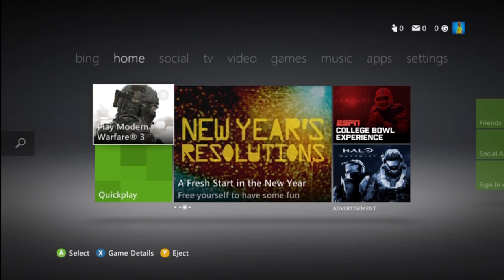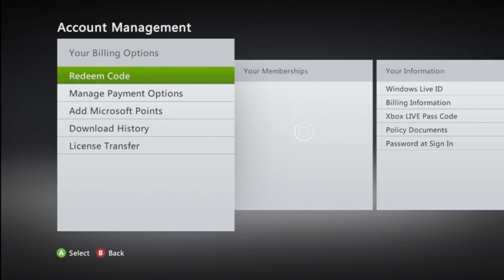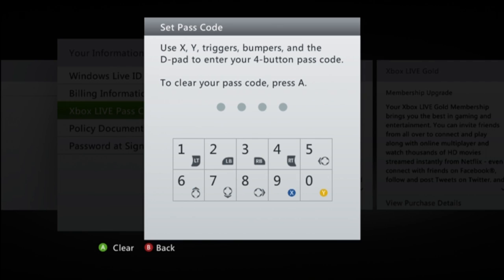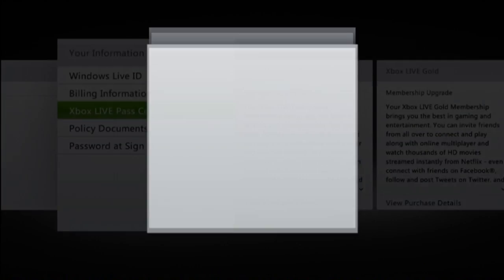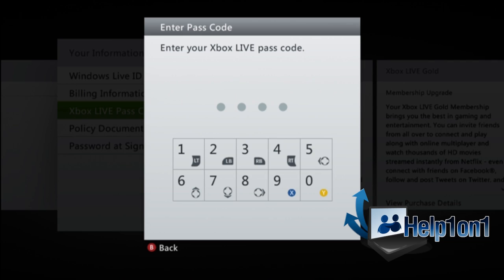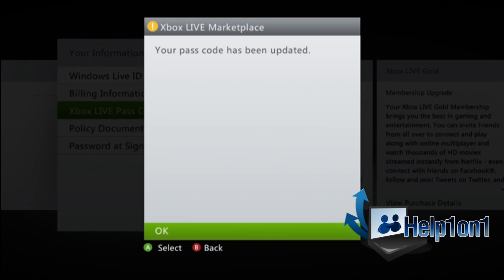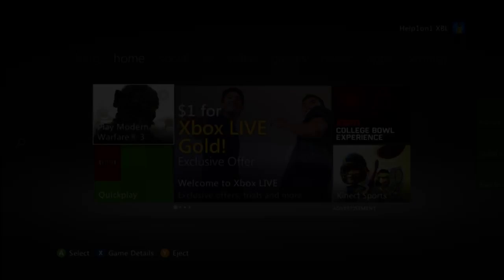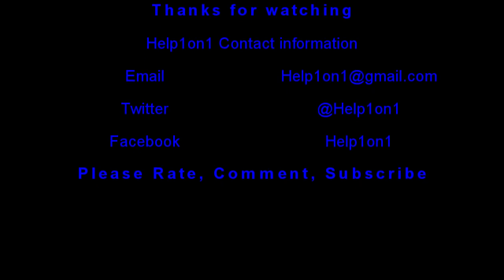How to Setup XBOX LIVE Pass Code [XBOX 360 V2]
In this video I will be showing you how to setup xbox live pass code. This is a UPDATE video.